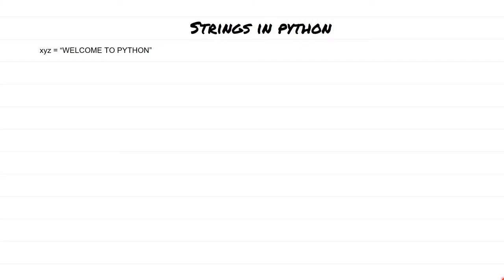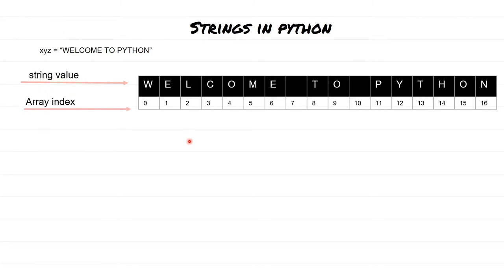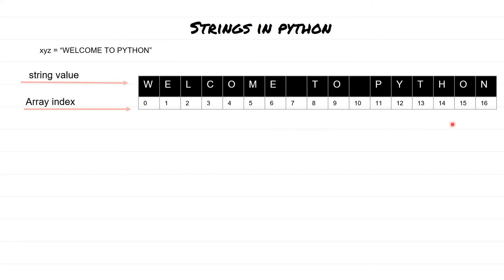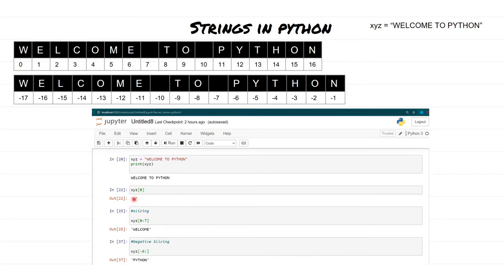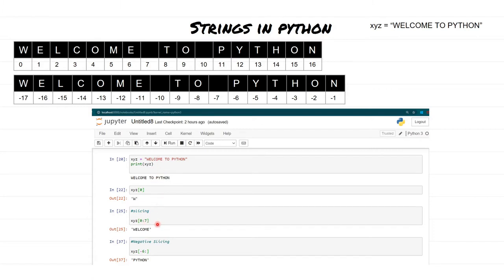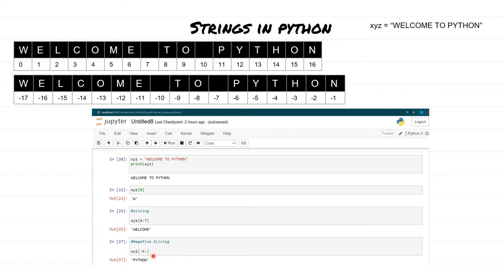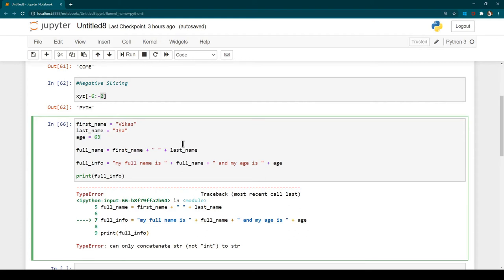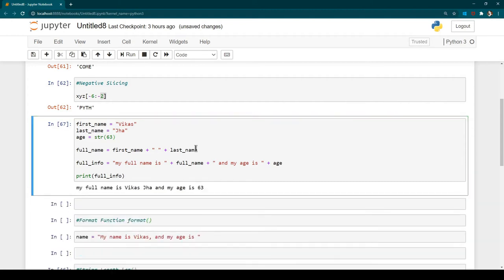Python String Data Type | Lesson 05